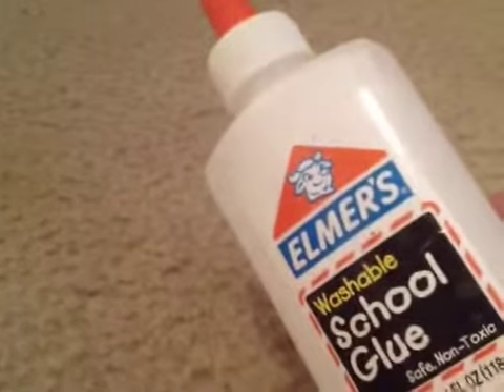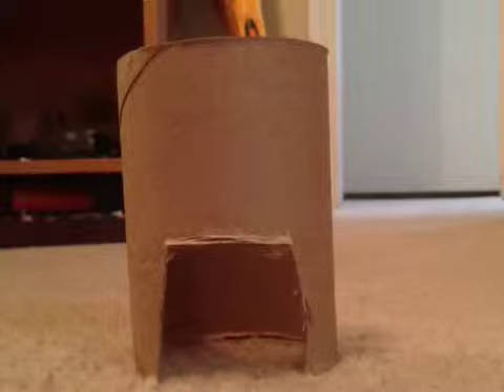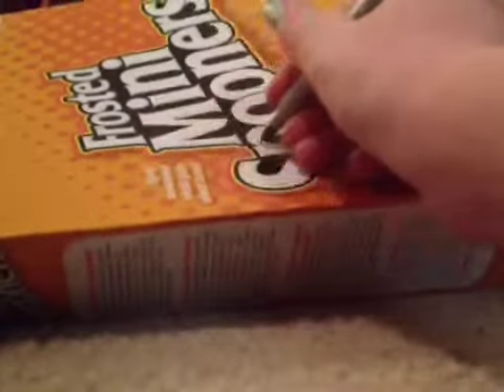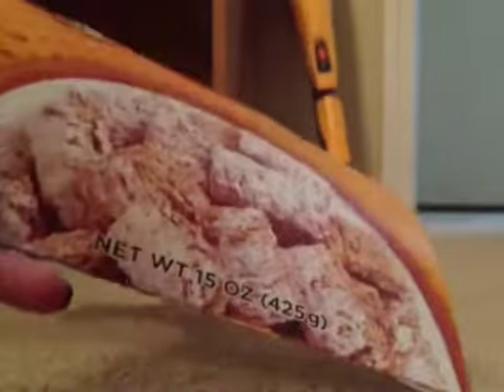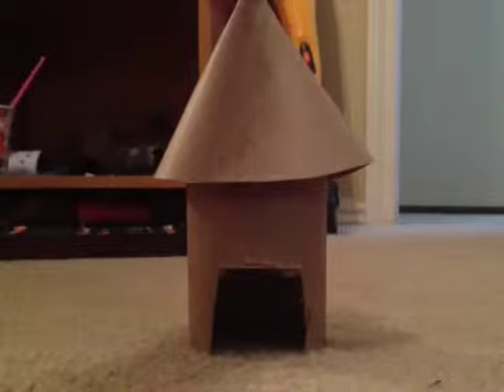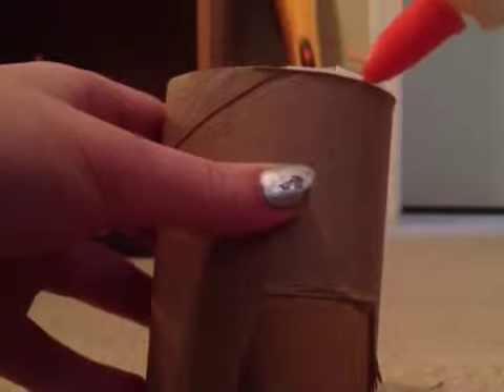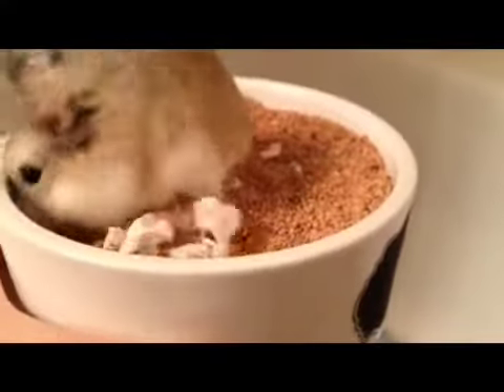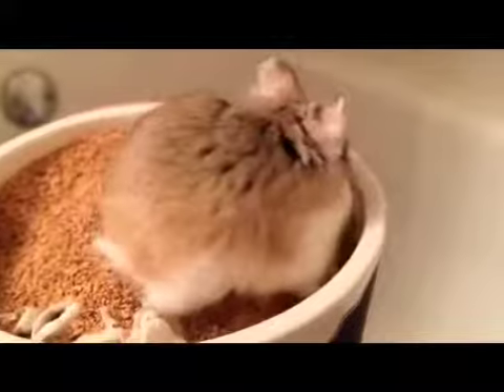DIY Peasant Hut for hamsters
This will show you how to make a cute little peasant hut for hamsters, gerbils, ginny pigs, ect. Vanilla really seems to like it!

Helper of the Month: Erin's Animals